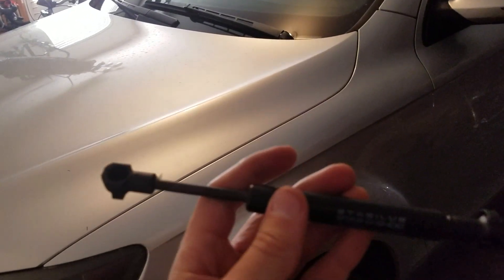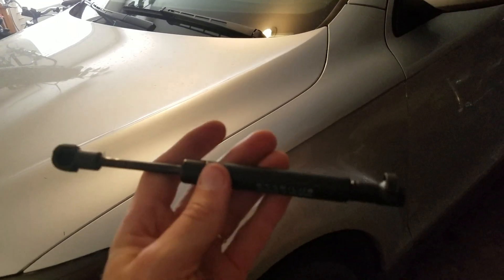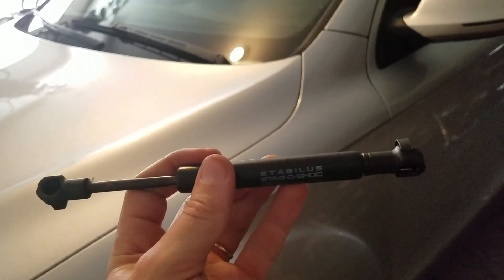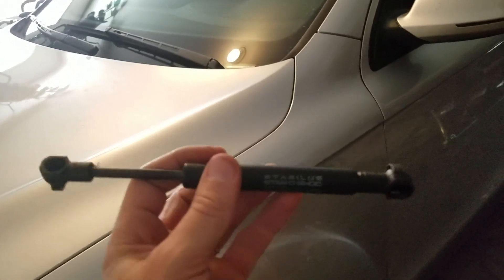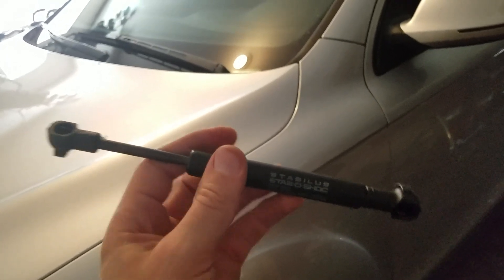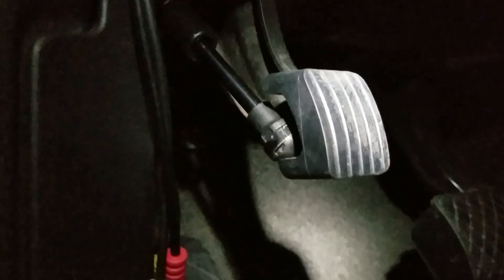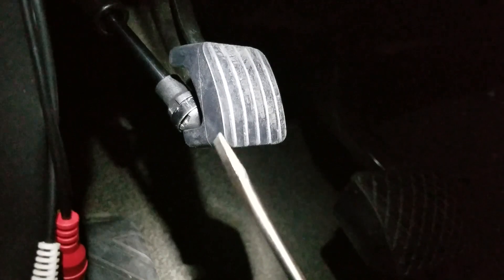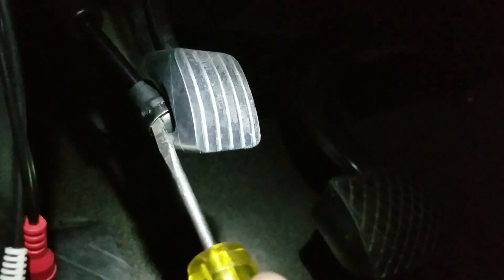Fix for Audi Q7 emergency brake light on, pedal stuck down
E-brake gas strut replacement
Part
Performed on a 2007 Audi Q7 3.6L